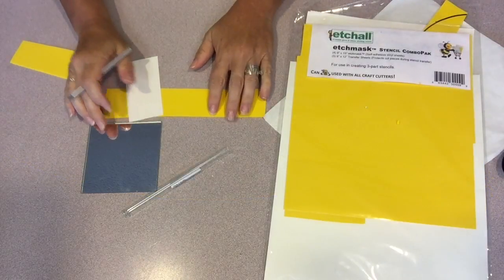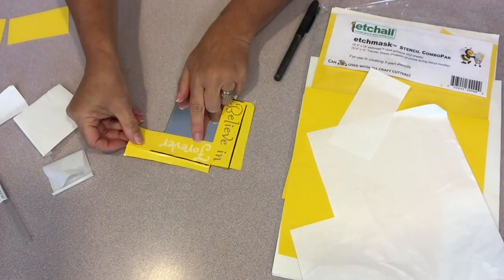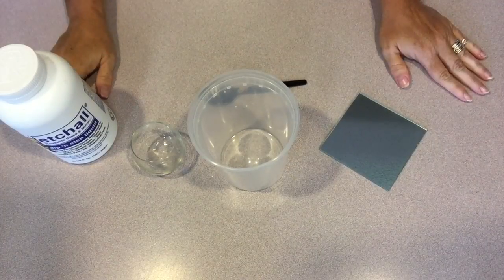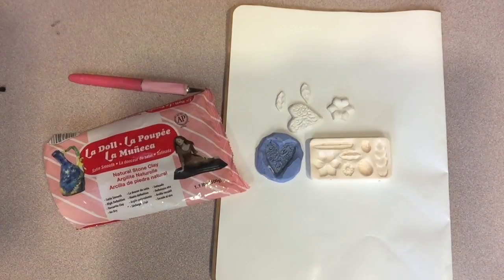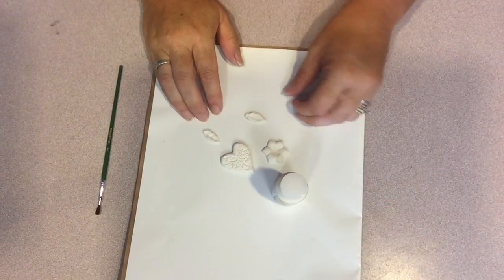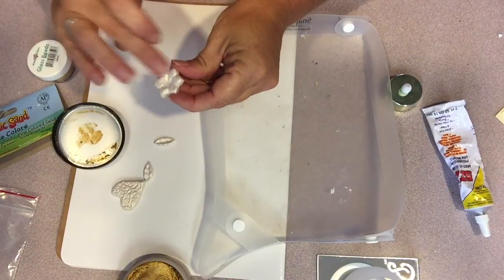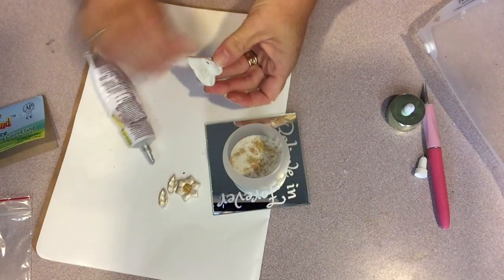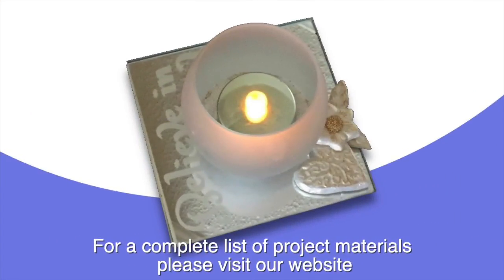Believe in Forever Wedding Table Centerpiece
Create these pretty little centerpieces for your guest’s tables and someone from each table will have a keepsake to take home.